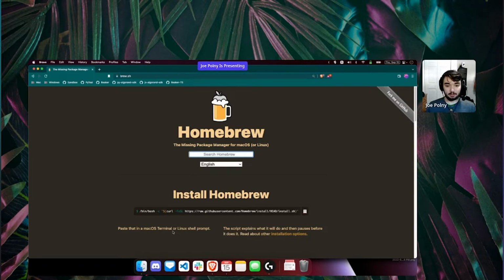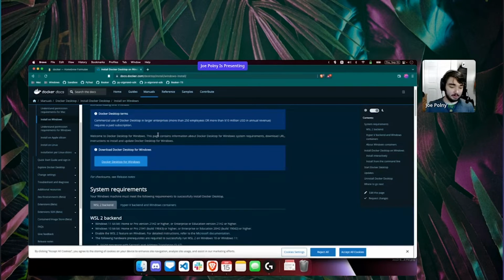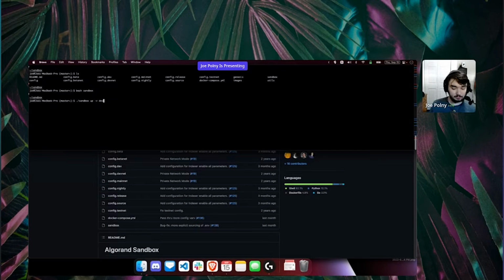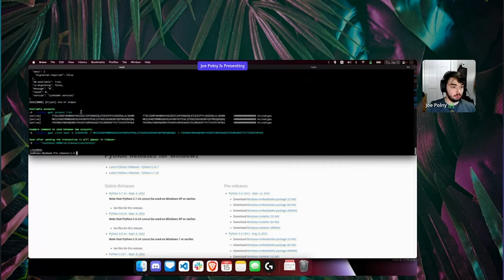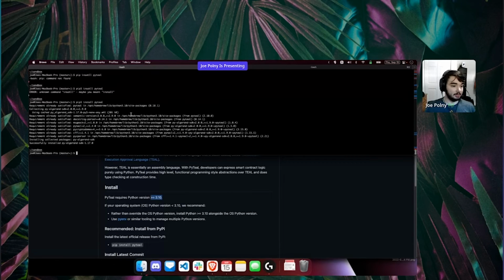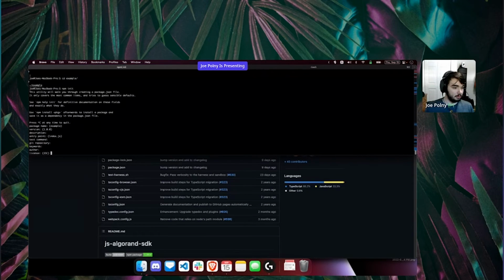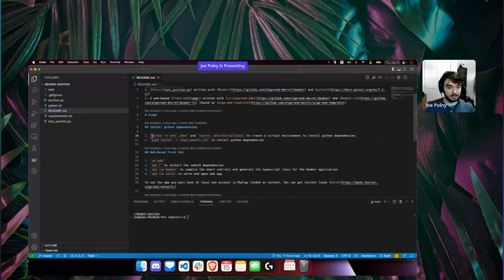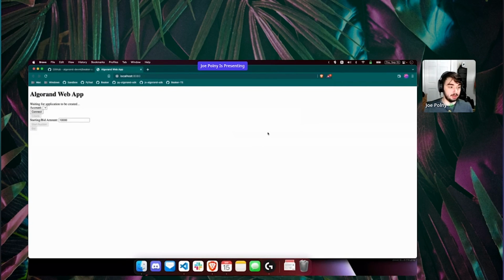GHH - Setting up your developer environment (English)